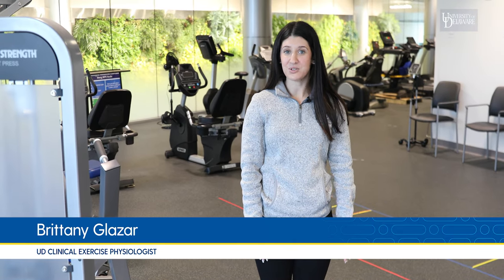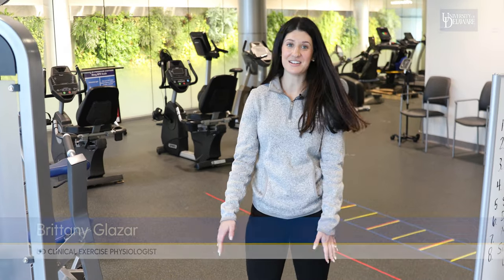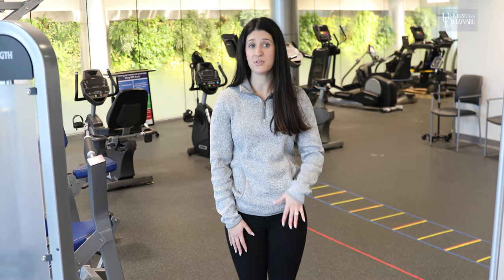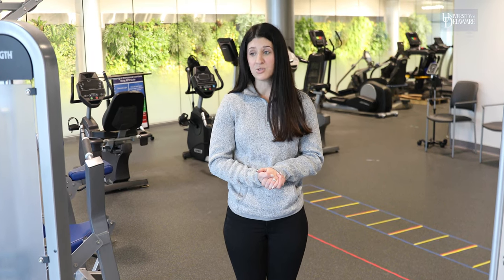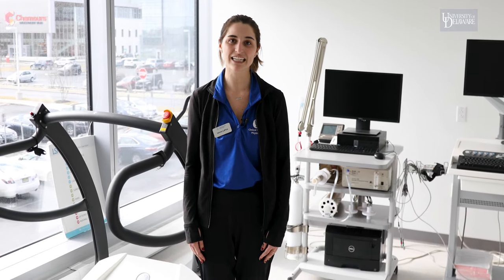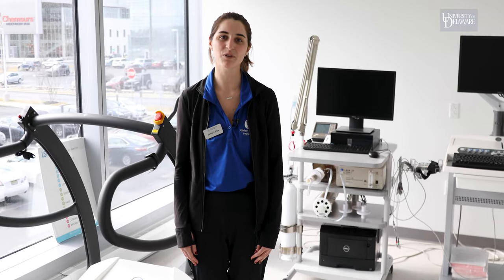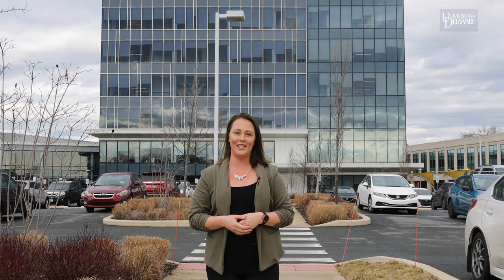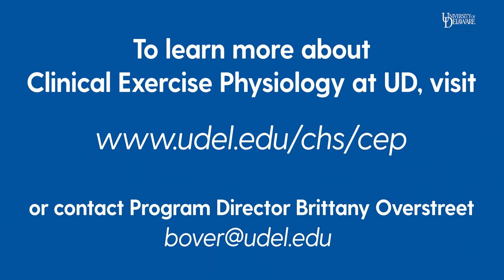Clinical Exercise Physiology at the University of Delaware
The Master’s degree in Clinical Exercise Physiology in the College of Health Sciences at the University of Delaware will provide students with the opportunity to develop an in-depth knowledge of and hands-on experiences in preventive and rehabilitative practices for patients with cardiopulmonary, metabolic, and musculoskeletal diseases as well as apparently healthy and low risk populations. Take a tour inside the CEP facilities at STAR Campus.